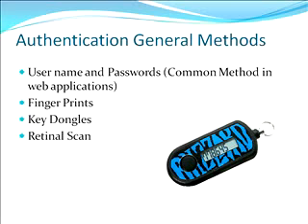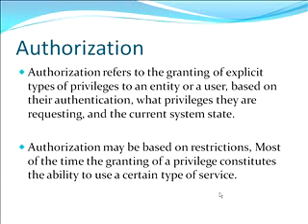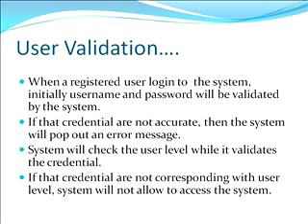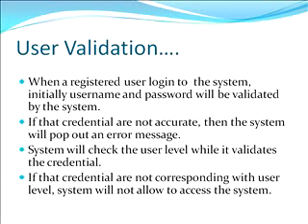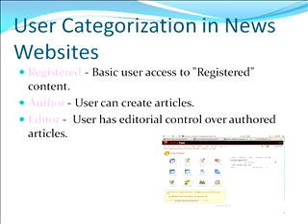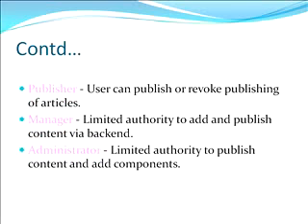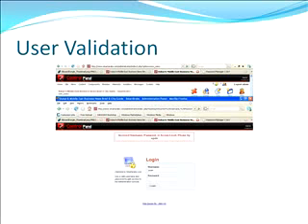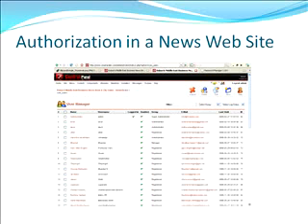AAA Concept in Web Applications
Reseach doing for Programming Languages and Design Concepts (2009 batch)